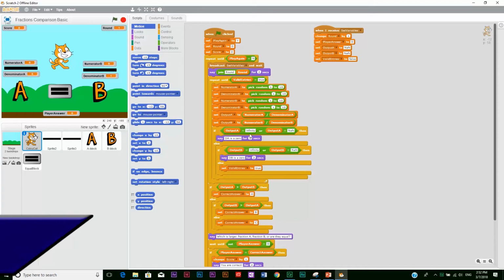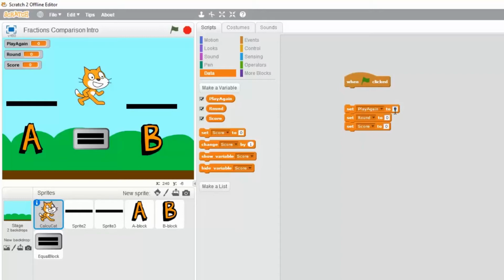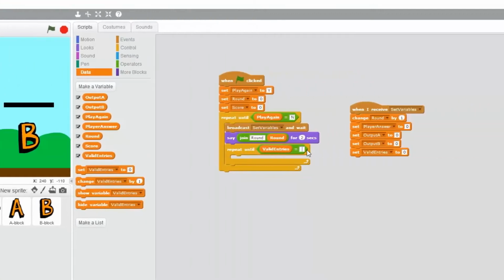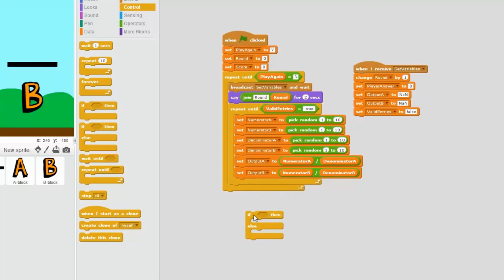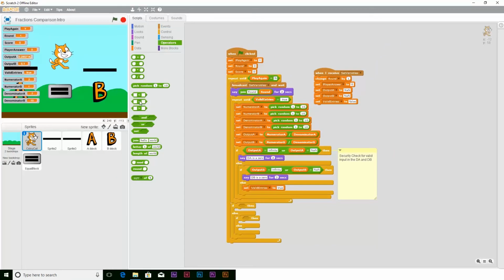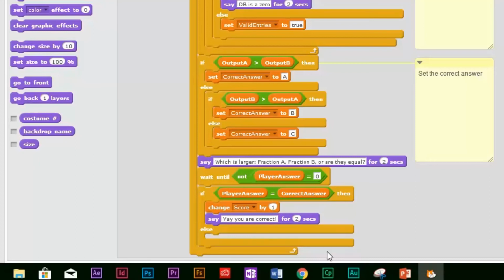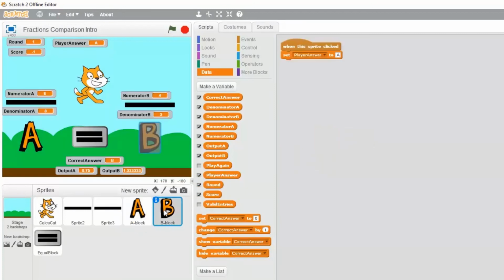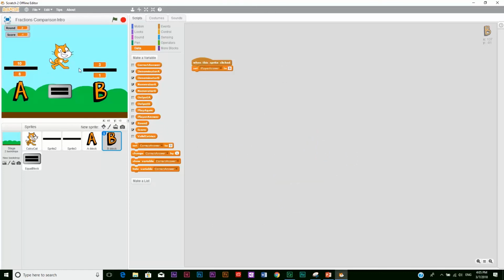Scratch Programming: Fractions Comparison Basics 2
Educational videos for programming and more! This tutorial will teach students how to build a math review game in Scratch.